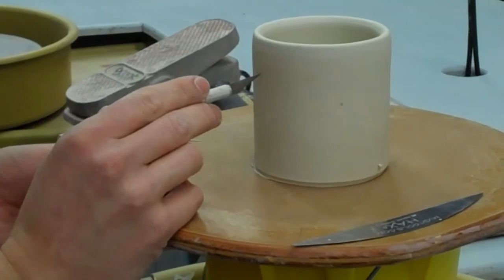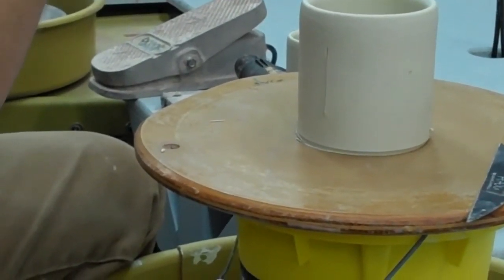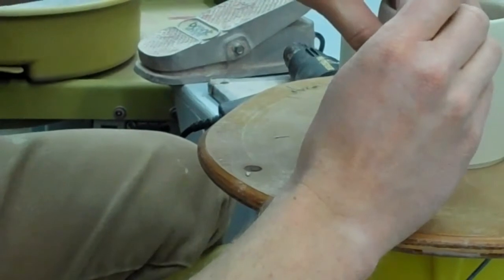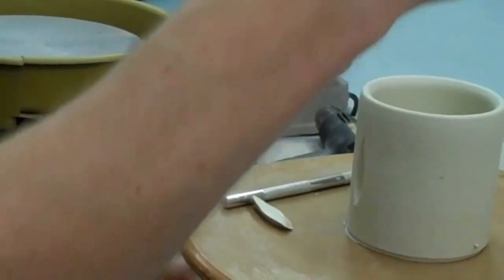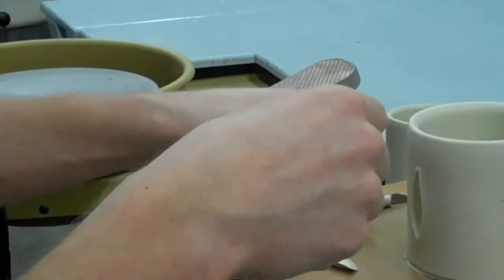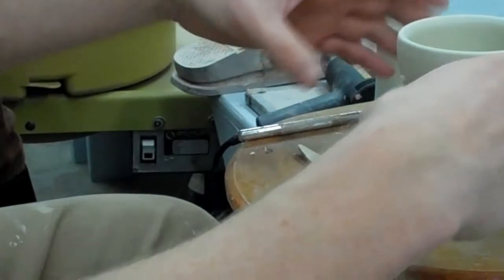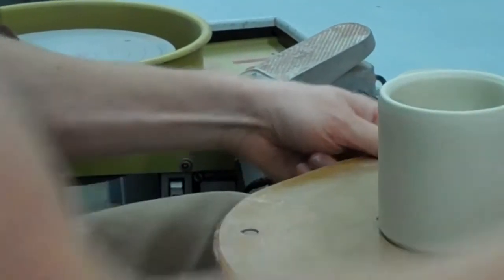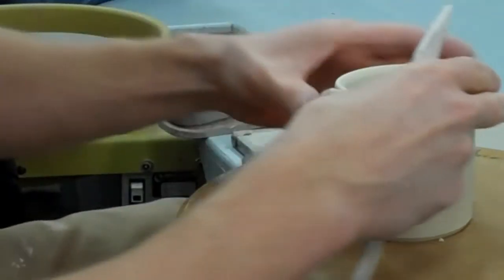Arrowmont - Shawn O'Connor - Darting